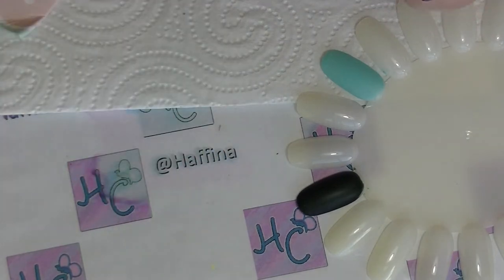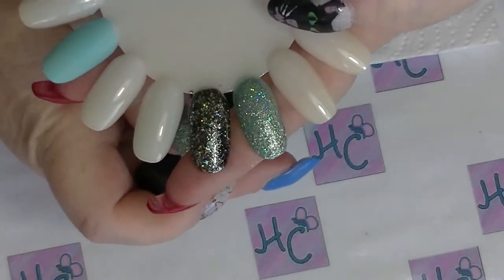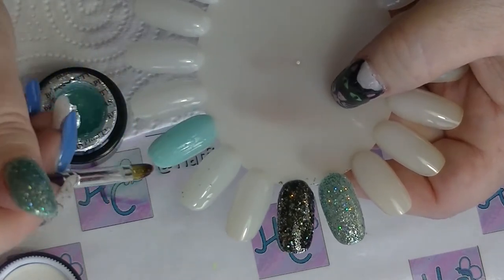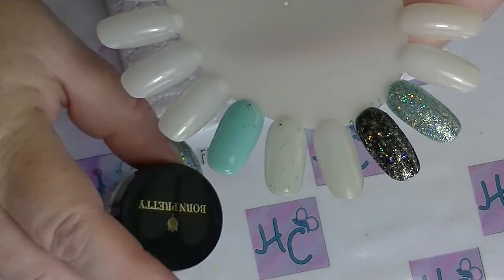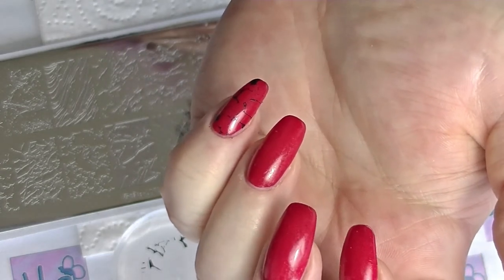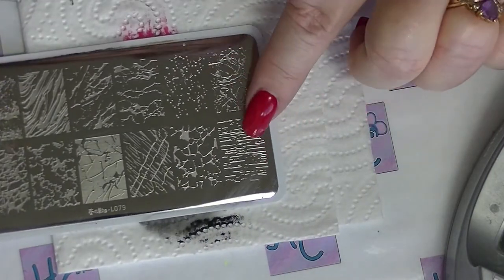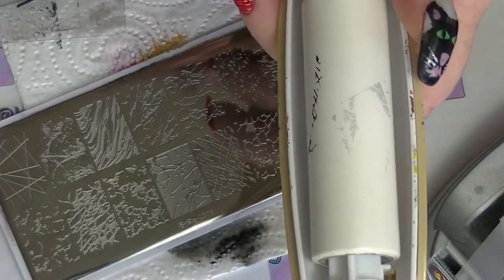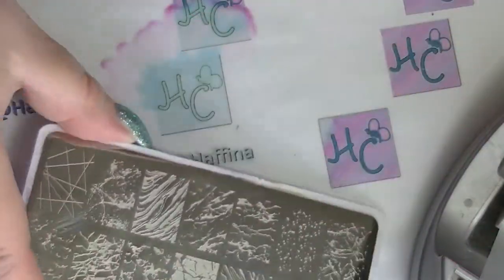Born Pretty Product Review - August 2019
Join me as I review three products from BornPretty.com
These products were sent to me by Born Pretty for my review.